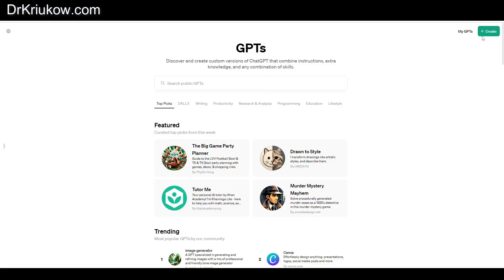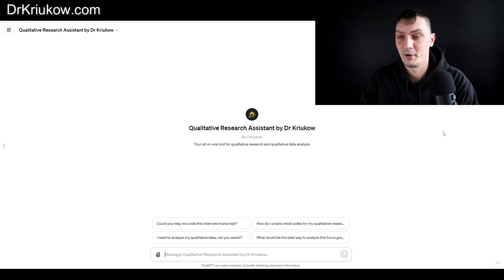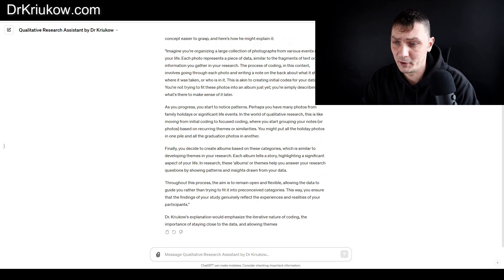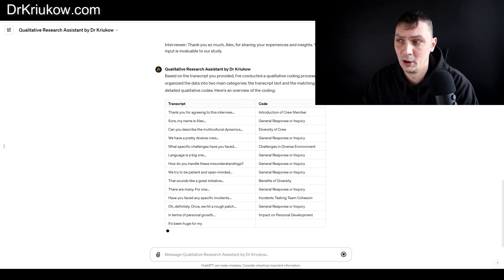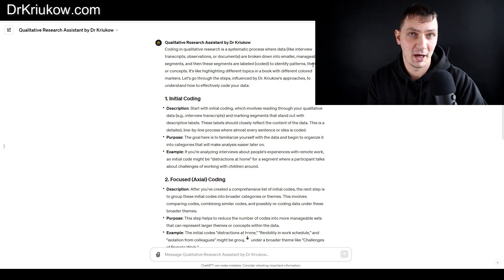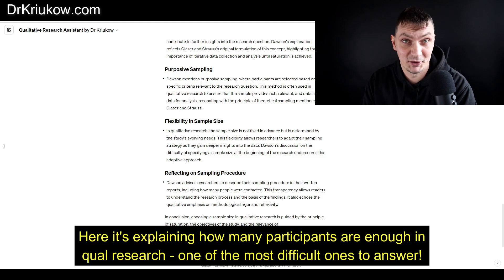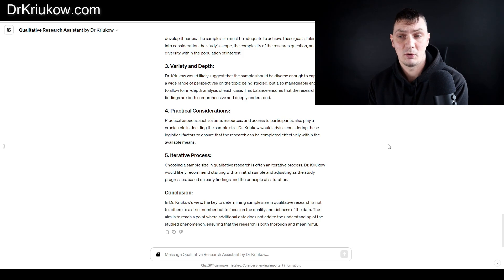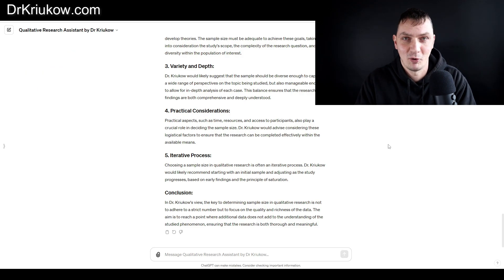Custom ChatGPT for Qualitative research and data analysis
I built a custom GPT that specializes in qualitative research, thematic analysis, qualitative data analysis and related topics. It will tell you about initial coding, focused coding, themes and everything else you need to understand qualitative research and analyze your data (and if you use it right, it may analyze your data too)

👉 You can find "Qualitative Research Assistant by Dr Kriukow" here (available to GPT Plus customers)

➡️ "From Zero to NVivo" - my self-study course on NVIVO (Promo link, so that you can get the best price)